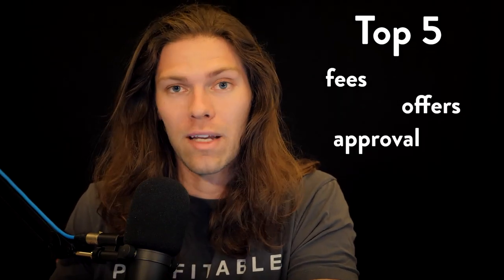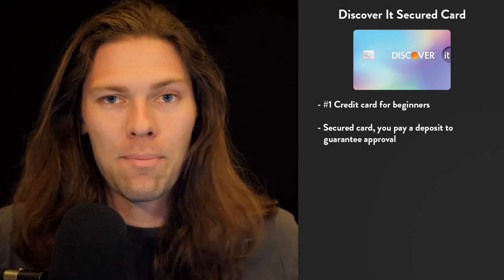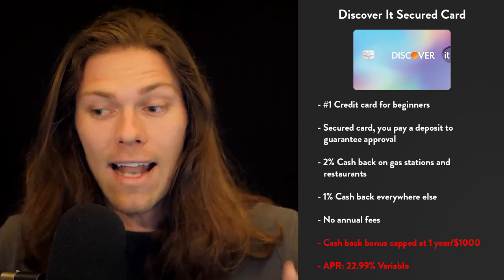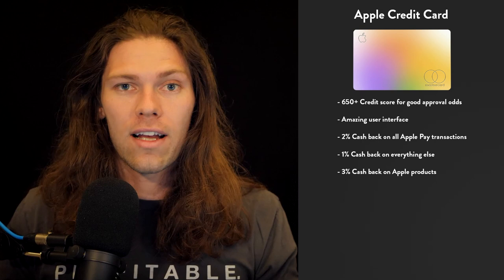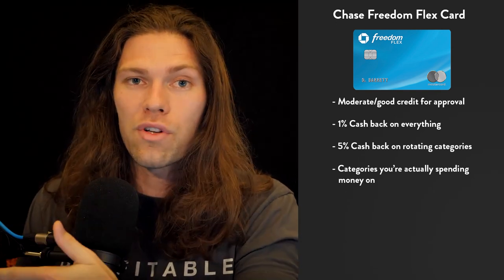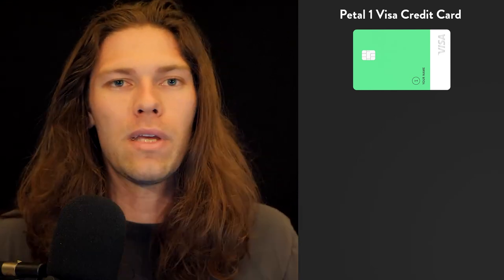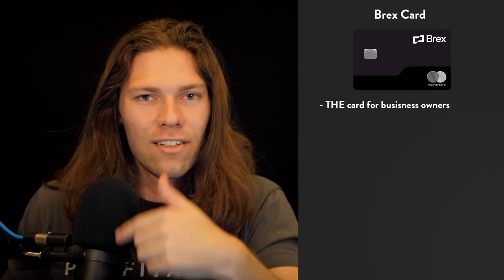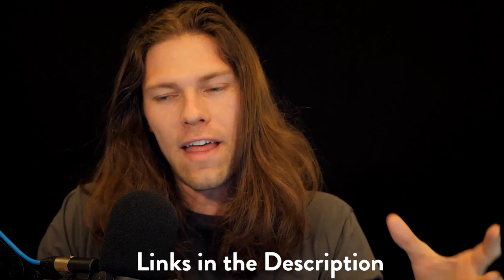5 BEST Beginner Credit Cards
Best credit cards for beginners.

📷ALL of my camera and recording equipment